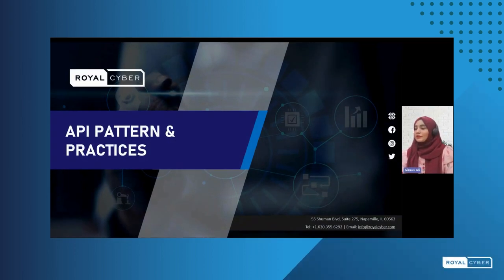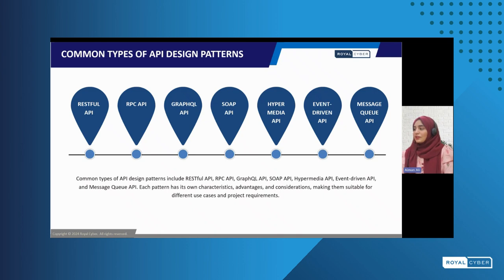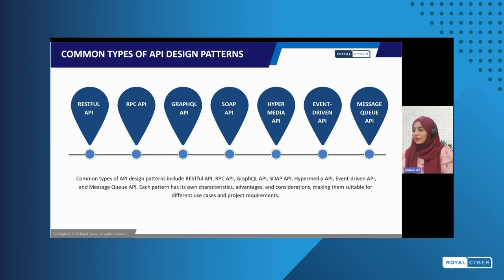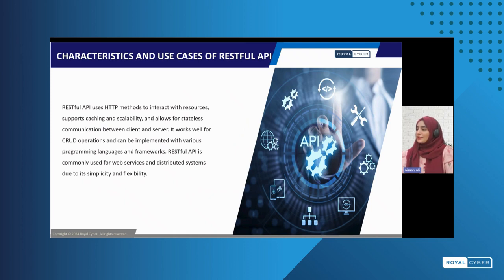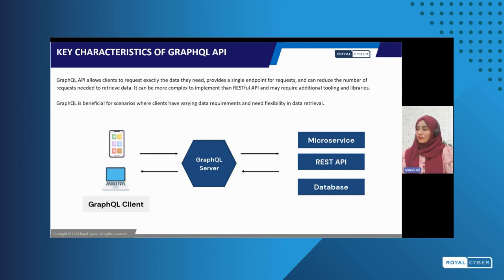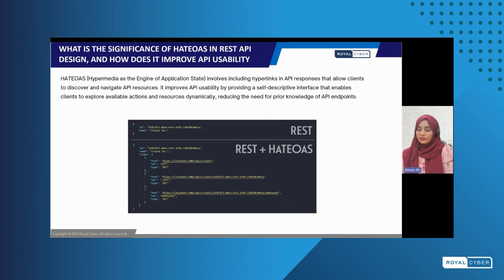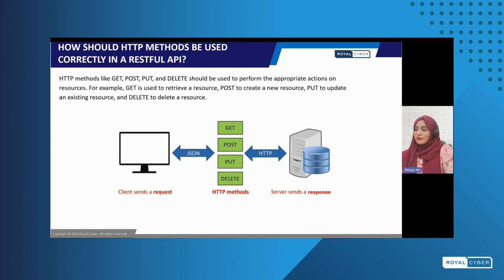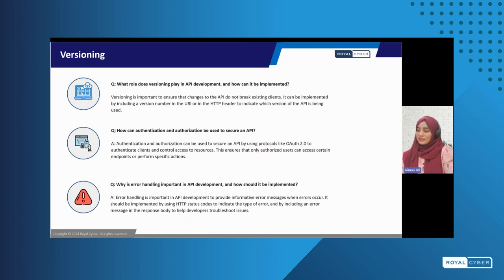Understanding API Patterns and Best Practices in Software Development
Delve into the world of API design patterns and practices in this insightful episode of Royal Cyber. Learn about RESTful APIs, RPC APIs, GraphQL, SOAP APIs, HATEOAS, and more. Discover the significance of REST API constraints and best practices for building reliable and secure APIs. Whether you're new to programming or a seasoned developer, this video breaks down complex concepts into easy-to-understand explanations.